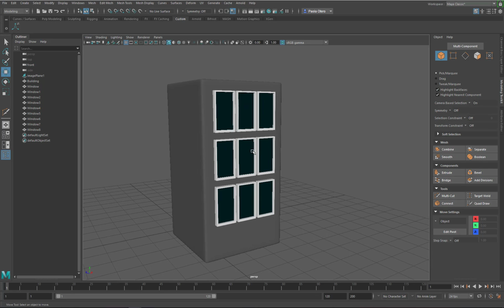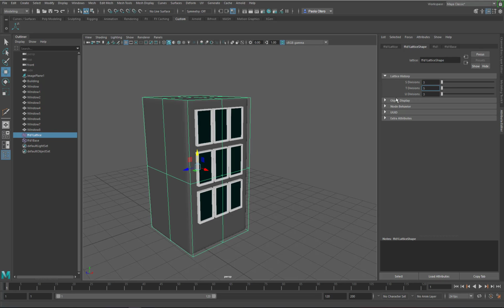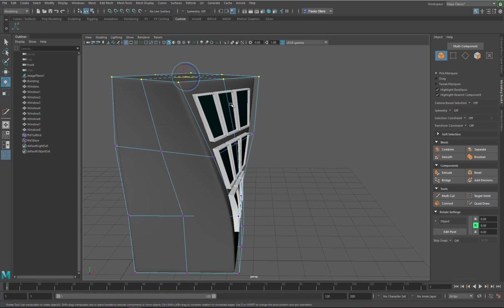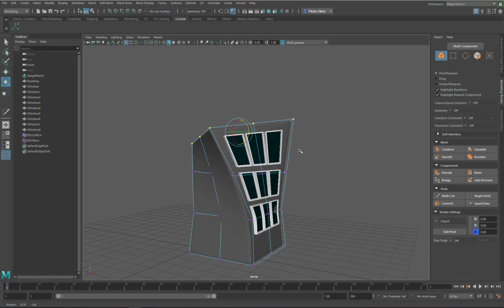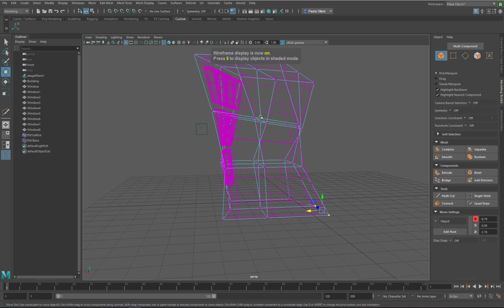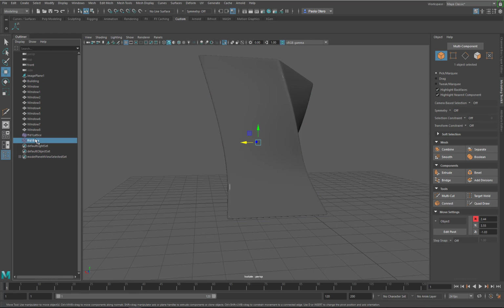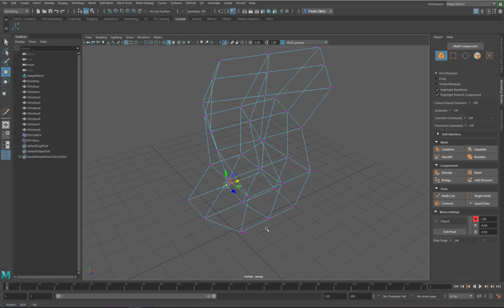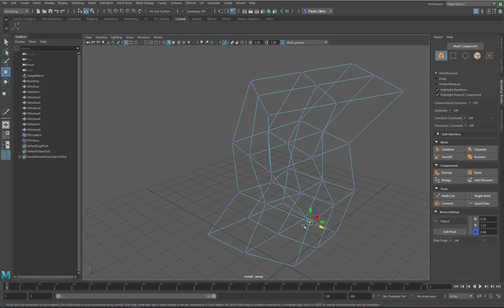Deformed Building_Polymodelling_Lattice